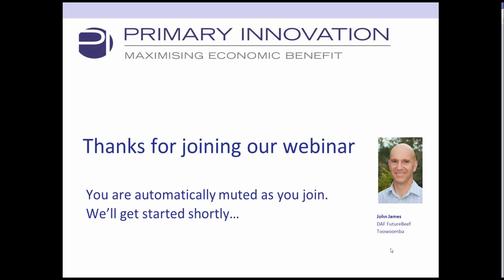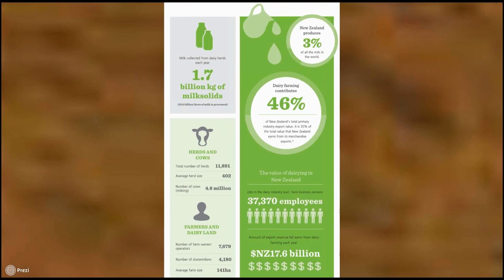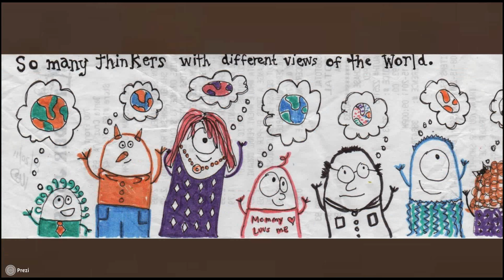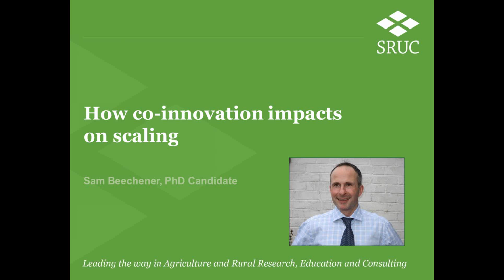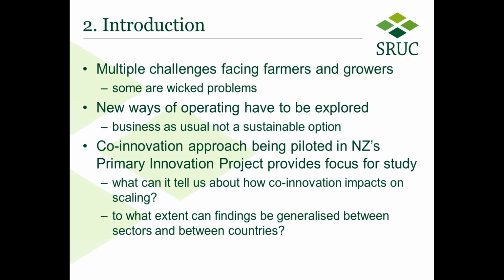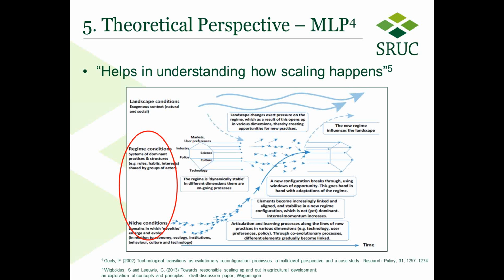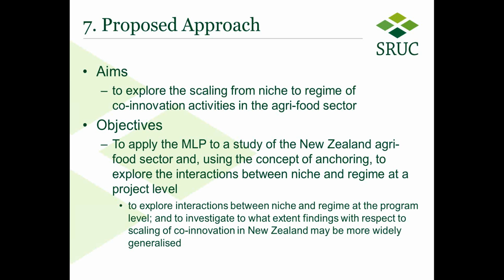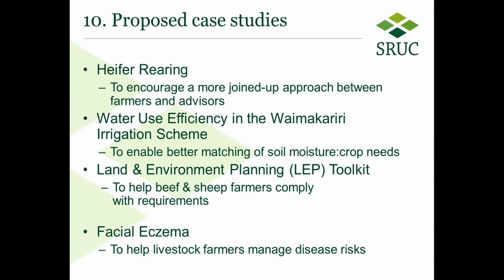PhD overview by Sam and Aniek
An overview by Sam Beechener and Aniek Hilkens of their PhD studies.